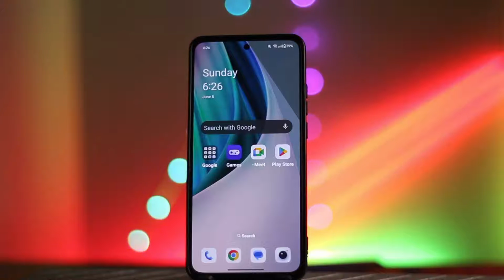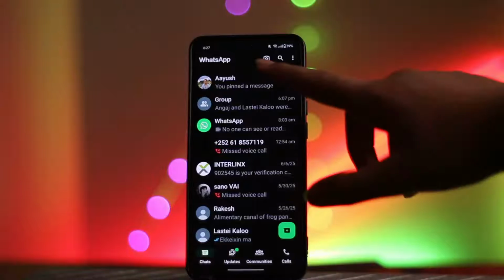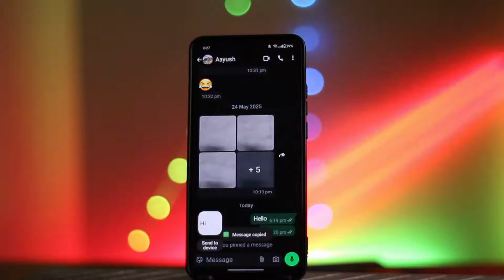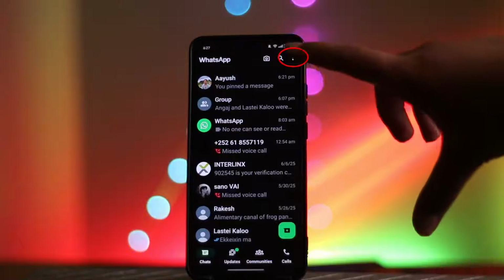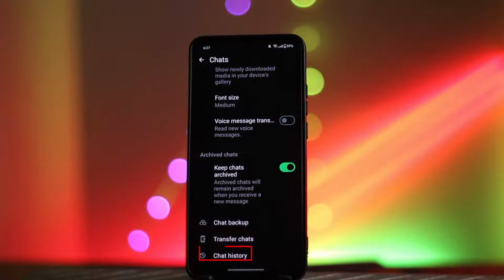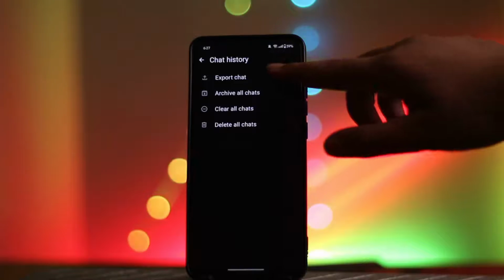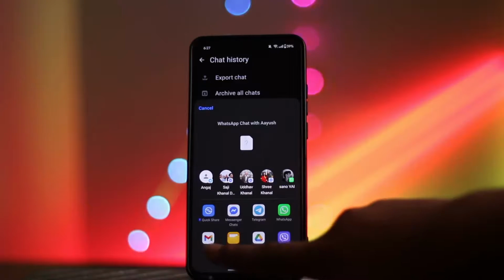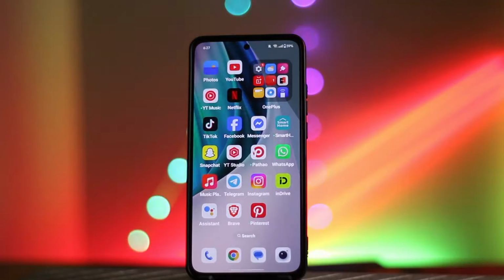How To Forward WhatsApp Messages To Email !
Hey guys, welcome to the channel! Today, I’m going to show you how to forward WhatsApp messages to your email. This is really useful if you want to save important chats or share them outside of WhatsApp.

First, open the WhatsApp application on your device. Then go to the chat that contains the message or messages you want to send via email.

One simple way is to long press on the message you want to forward, then copy the text. After that, open your email app and paste the copied message into a new email to send it. This works well for short messages or specific parts of a chat.

If you want to send a whole chat, there’s another way. Tap the three-dot menu in the top right corner of WhatsApp, then go to Settings. From there, go to Chats, and scroll down to Chat history. Tap on Export chat, then select the chat you want to export.

You’ll see different options for sharing the exported chat. This way, you can forward an entire conversation or large parts of it easily.